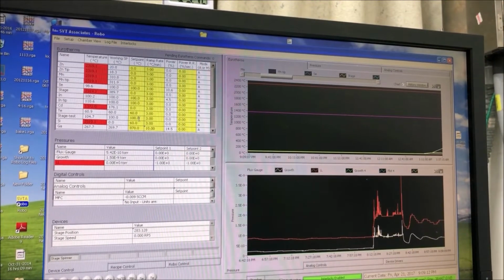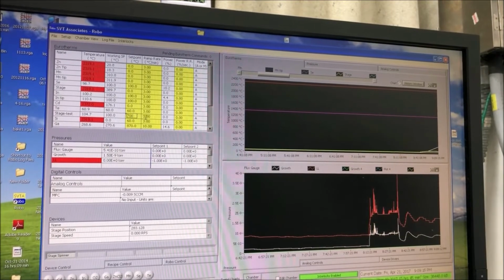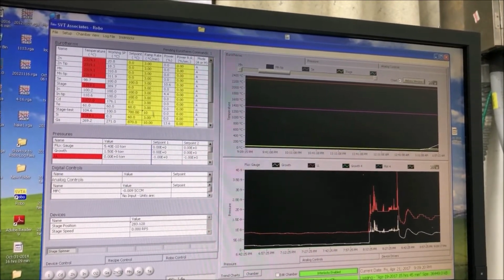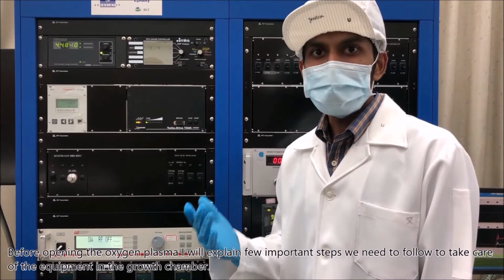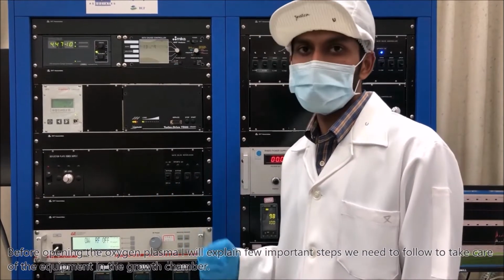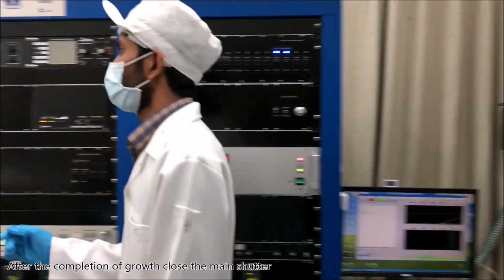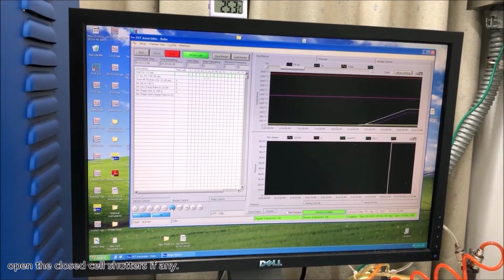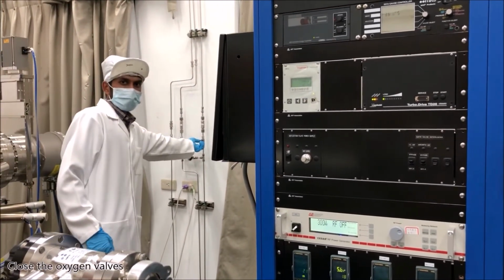Molecular Beam Epitaxy _Oxide Growth_Instructional Video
MBE Instructional Video from Prof.Wu-Ching Chou's Molecular Beam Epitaxy Laboratory, Department of Electrophysics, National Yang-Ming Chiao Tung University, Taiwan.

Molecular Beam Epitaxy (MBE) is an epitaxial process that is used to deposit a thin single crystal layer on a single crystalline substrate using the atomic or molecular beams produced from Knudsen cells. The epitaxy is carried out in an ultra-high vacuum chamber at a speed of less than 3000 nm per hour, which is different from other epitaxial methods. Prof. Wu-Ching Chou’s molecular beam epitaxy system has two chambers for the growth of ZnO–based and GaN-based photonics and magnetic semiconductors. The research topics include: spin dynamics and magnetic polaron in magnetic quantum dots,  carrier recombination dynamics in ternary photonic semiconductors, ferromagnetism in magnetic semiconductors etc.